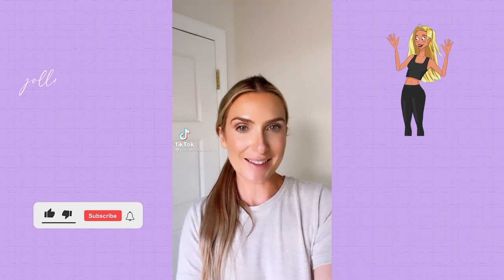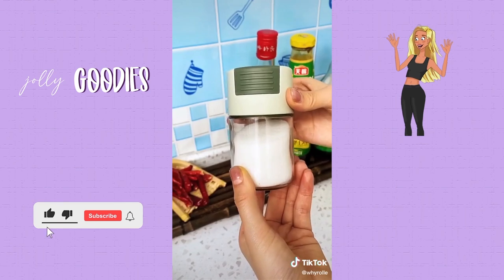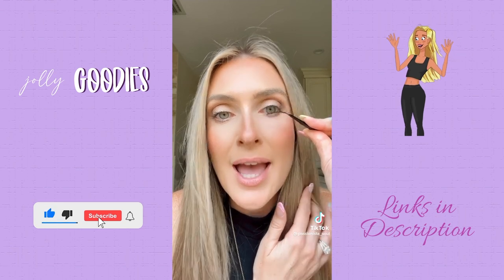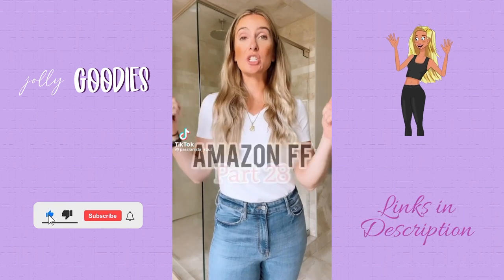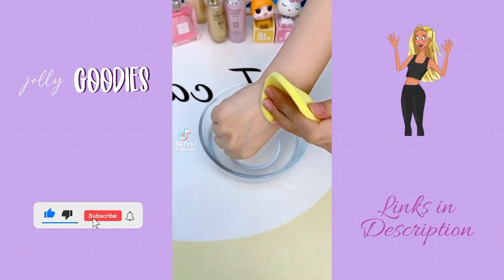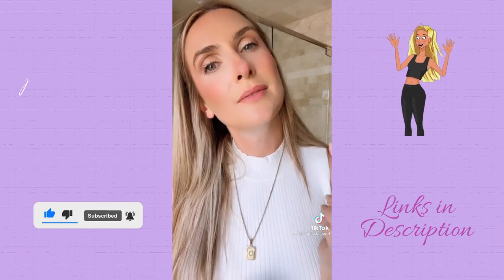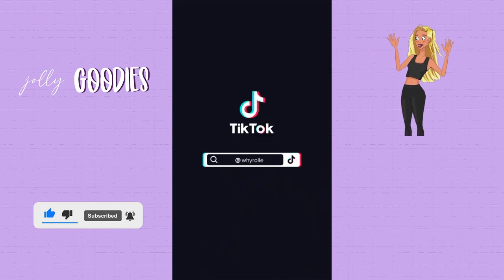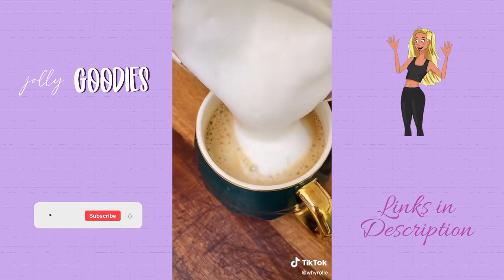2022 AMAZON MUST HAVES 🤩 May Part 2 | TIKTOK MADE ME BUY IT | TikTok Compilation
Here are the latest 2022 Amazon Must Have Home Gadgets 🤩 TikTok Made Me Buy It and I am obsessed with these TikTok viral products.
Links below ★

00:00 Intro
00:03 Tweezer Set
Cooling Pillows
00:54 Silicon Broom
01:08 Magnetic Level
Magnetic Stud Finder
01:20 Salt Container
01:31 Bed Table
01:43 Laser Keyboard Phone Holder
01:57 Cleaning Towel
02:10 Mesh Pock for Car
02:23 False Lashes
03:37 Expandable Shelves
03:53 Disinfectant Gun
04:05 V-Neck T-Shirt
Foam Skincare Tool
Makeup Brush
05:14 Waterproof Sealer
05:33 Facial Sponges
05:52 Silicon Drain Cover
06:05 Hair Repair Mask
Scalp Scrubber
Lip Gloss
06:49 Skin Scrubber
Disposable Drain Covers
Toothpaste Cap
Magnetic Hair Clip Holder
Clear Shower Hooks
07:30 Nail Gun (similar)
07:45 Cutting Board Colander
07:56 Collapsable Bucket (similar)
Trash Bin Liners
08:07 Jewelry Cleaning Pen
08:32 No Show Socks
Bug Bite Tool
Portable AC
Mosquito Repellent Watch
09:19 Electric Frother
09:30 Slim Trash Bin (similar)
09:40 Under Shelf Storage Basket